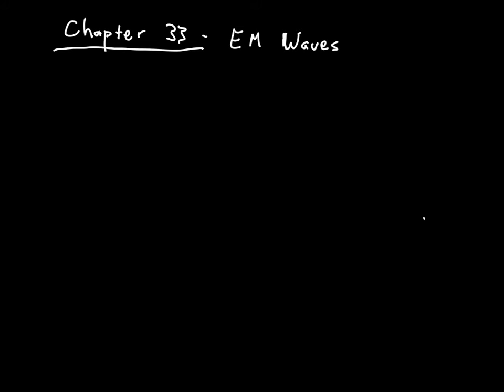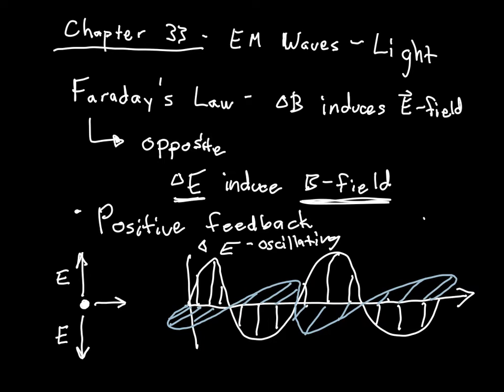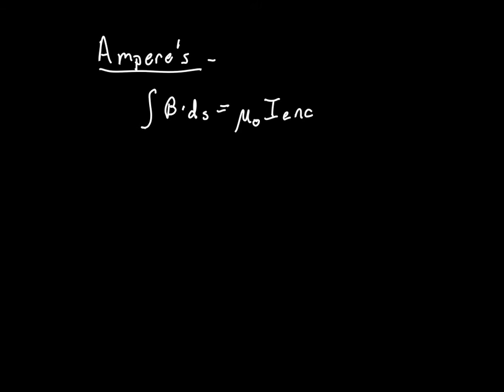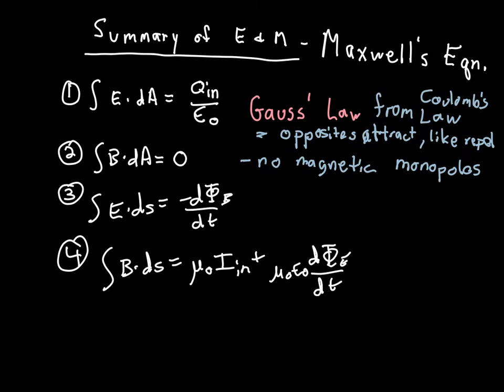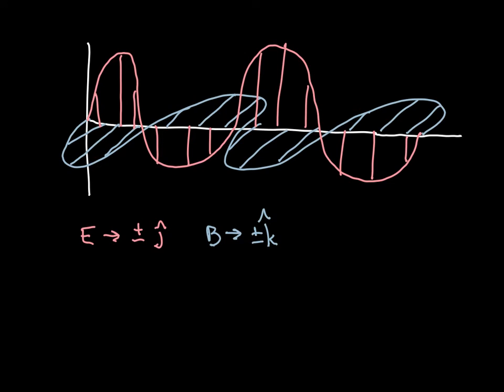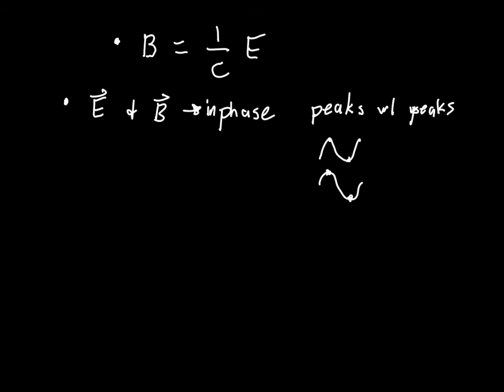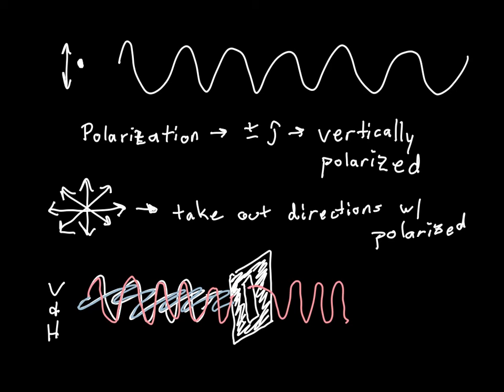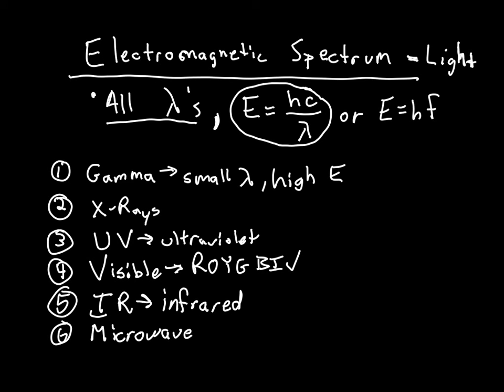EM Radiation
This project has been created with Explain Everything™ Interactive Whiteboard for Android